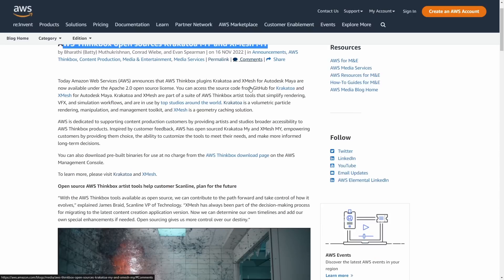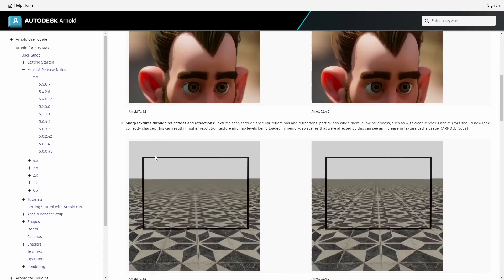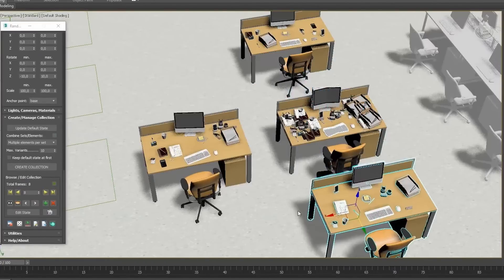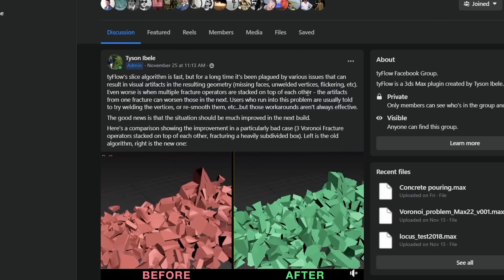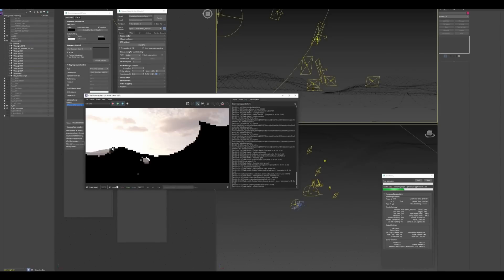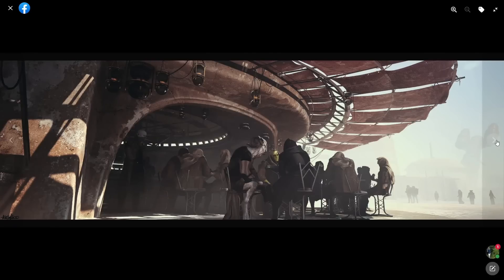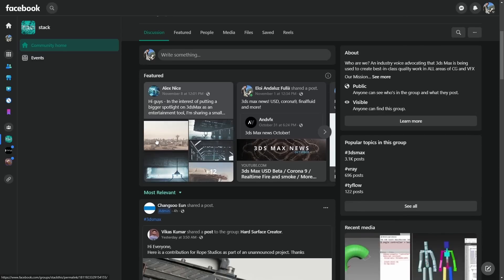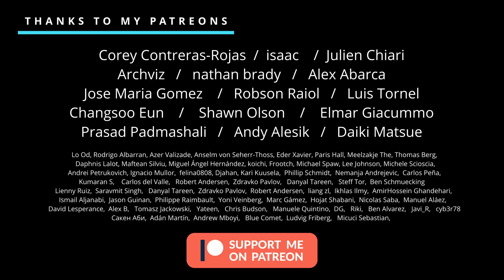3ds Max Open Source Plugins / ForestPack 8 / Black Friday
November 2022, lots of thins around 3dsmax!  The most popular plugins goes Open source, this includes krakatoa, Frost, Xmesh, Genome, and all thinkbox suite.  ForestPack 8 released, being one of the biggest releases to date.  Tyson showcase what will be a huge update to Tyflow, bringing a total toolset to create terrains inside 3dsmax.
Without forgetting the new Arnold updates, and other interesting scripts, and the awesome content created with 3dsmax, we have motion graphics, crowds, personal crazy VFX, animations, games, anime, crazy hard modeling and more!

--Plugins/scripts news--

Times:
00:00 Open source plugins
01:41 Arnold 7.1.4 / MaxtoA
02:31 Forest Pack 8
03:27 Multiple scripts/plugins
05:33 Next Tyflow!
07:08 3ds Max is only for archviz